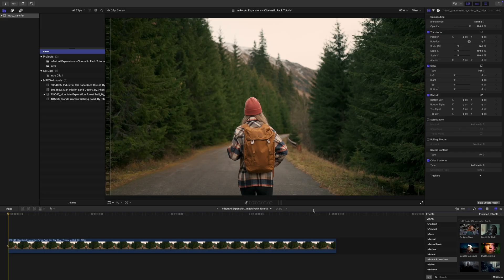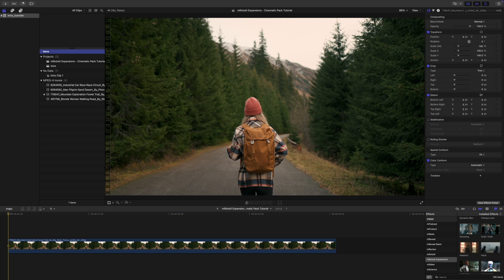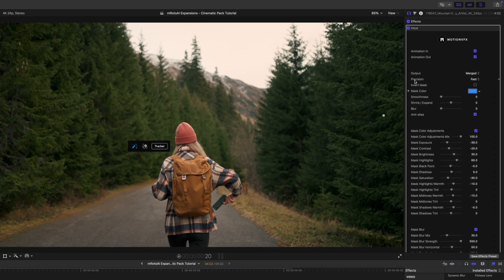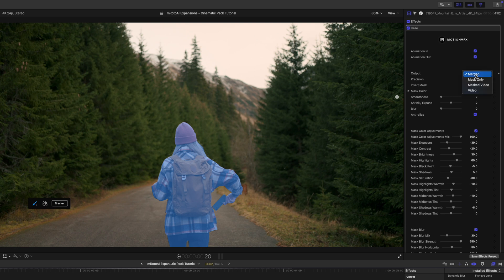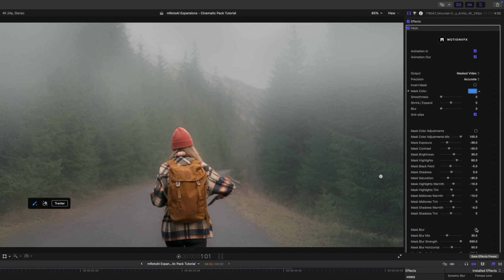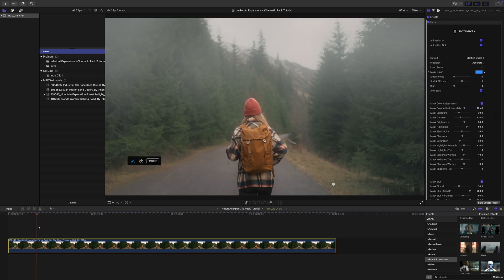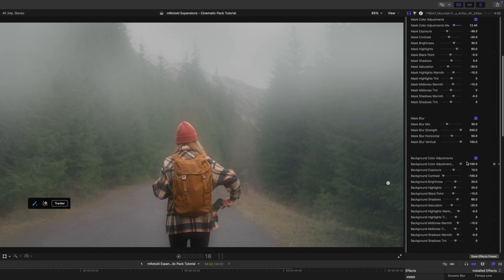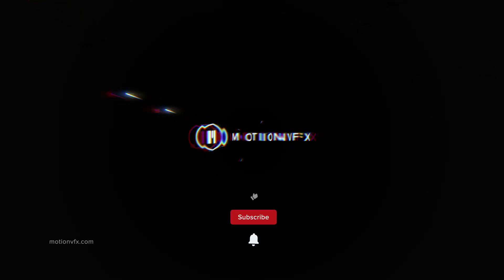Make it cinematic with AI-powered masking!— mRotoAI Cinematic Pack Tutorial — MotionVFX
Check out the quick tutorial by George Edmondson to learn how to use our cinematic effects for mRotoAI to create some feature-film-quality visuals in a flash! See how to apply them, explore customization options, and prepare to amaze!

0:00 - Pack’s overview and location in Final Cut Pro
0:42 - Applying presets and creating masks using mRotoAI
1:51 - Customization options